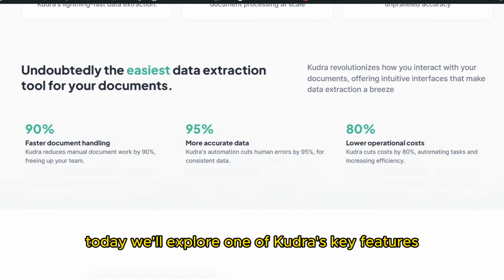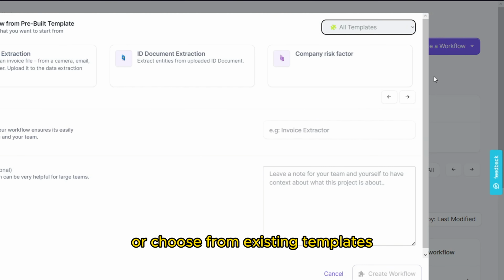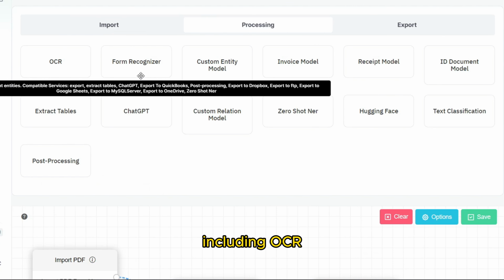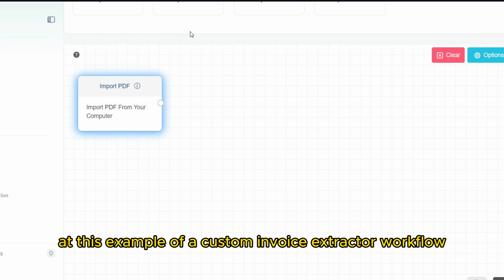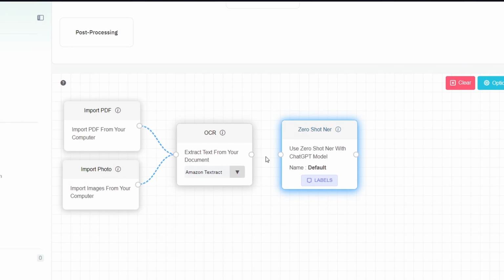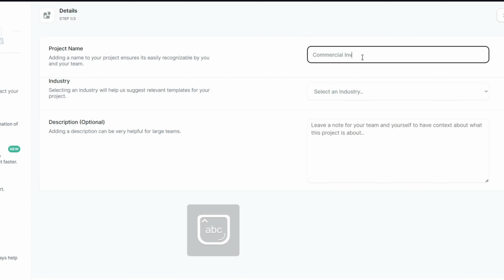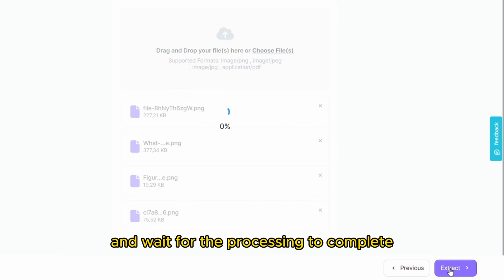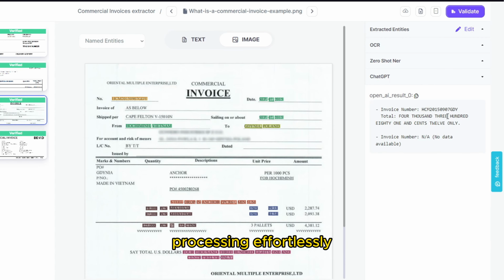Custom Workflows for Automated Document Processing with Kudra.AI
🚀 Curious about effortlessly customizing your document processing? Dive into our latest tutorial video, guiding you through the seamless use of Kudra’s custom Workflows step by step. 📹

From creating a new workflow to exploring templates like invoice extraction, report summarization, table extraction, document categorization, and more, discover how to tailor your document processing to your project's unique needs—no coding required! 🧩💻

Watch the video now and unlock the potential of intelligent document processing with Kudra! Sign up for free at kudra.ai to elevate your document workflow. 🌐✨